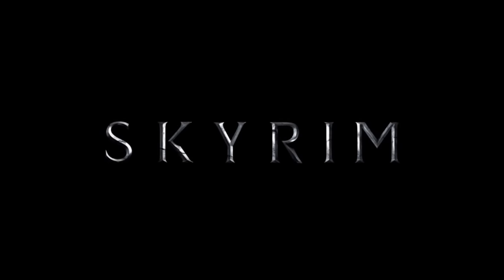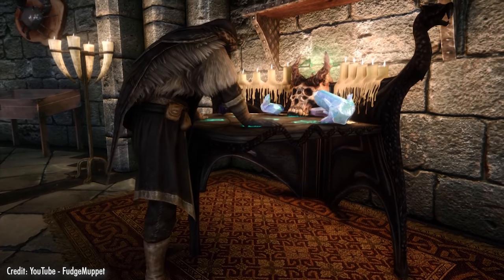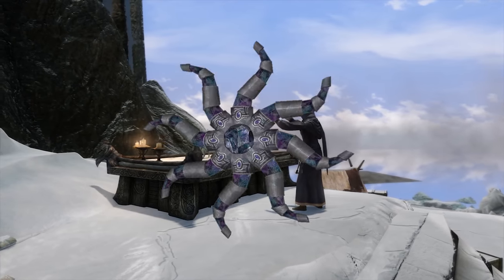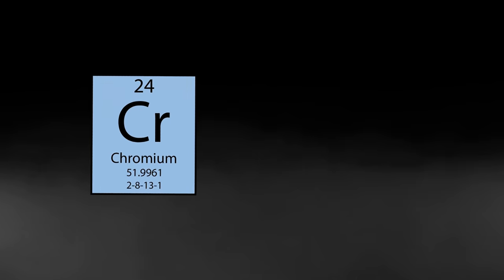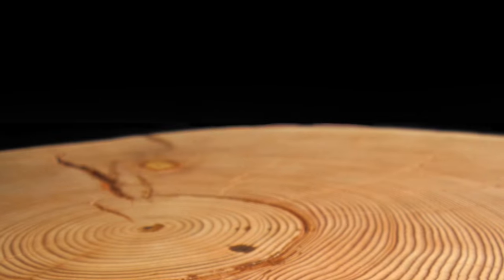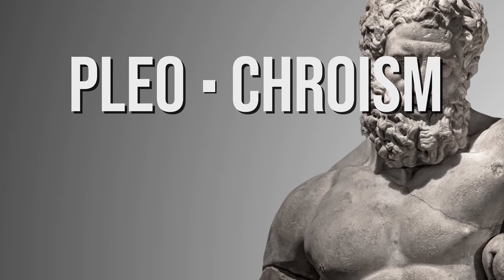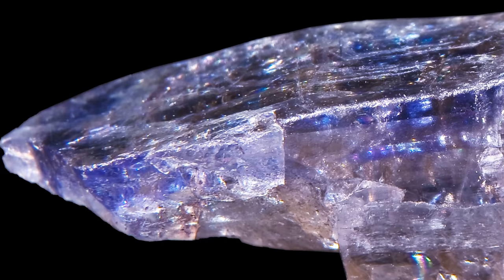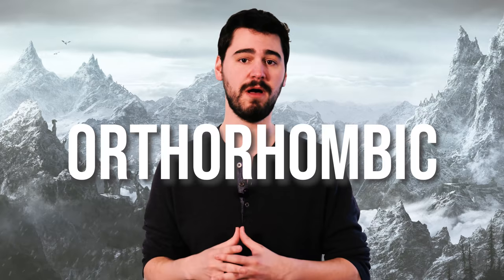Skyrim's Black Star and Azura's Star Gemstones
Finish your mage build and equip the right shout, it's time to dive into the expansive world of Skyrim! Today Robert will take you to the Shrine of Azura and explore The Black Star quest to find out the gemstones that reside in both Azura's Star and the Black Star. Emerald, Tanzanite, and other gems will be explored and analyzed as well as the lore of Skyrim itself, giving you plenty of information to bite into. So grab your favorite console, choose your class, and get ready to Fusrodah our way into adventure!

JTV is one of the leading experts on gemstones and is the best source on YouTube for all things gem related. Featuring gem history, the science behind the stones, gemstones in pop culture, and much more, you too can become a gemology expert by immersing yourself in JTV’s channel.